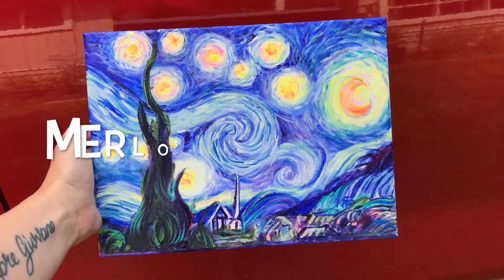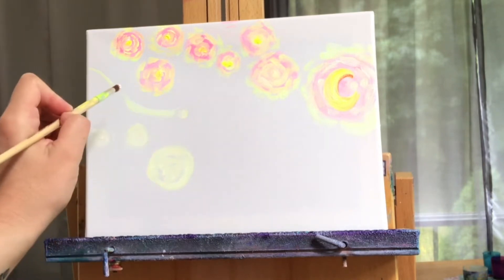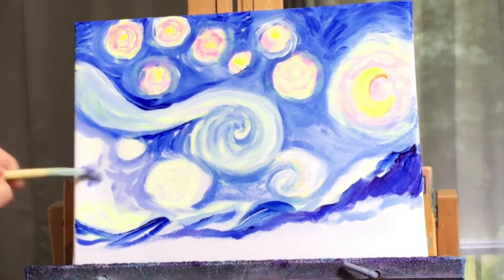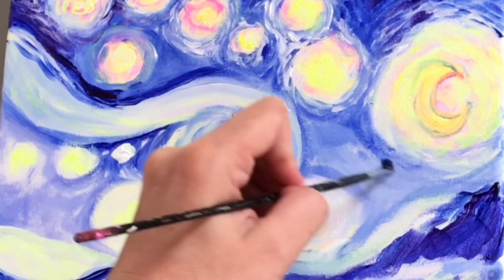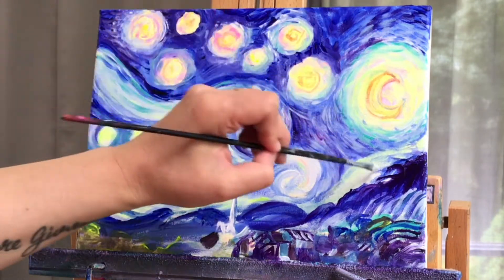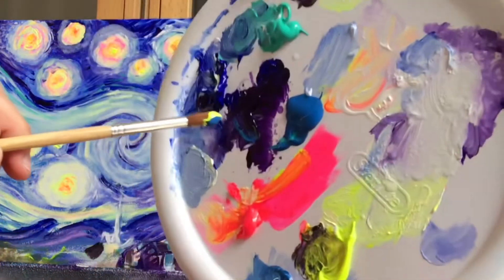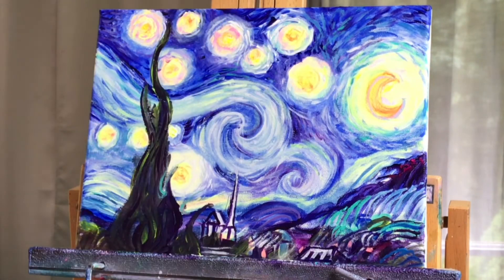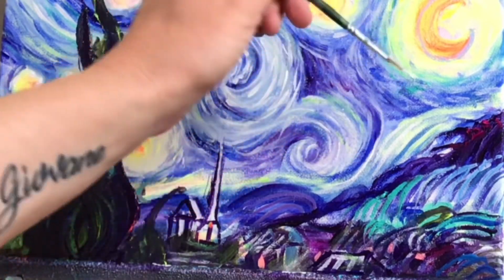STARRY NIGHT /ACRYLIC TUTORIAL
Welcome back everyone!  It’s  “Merlot- Van Gogh”  night and I’m going to show you Step By Step, how To Paint The famous Starry Night !!!  So pour yourself a glass of wine and let’s have a painting party 🍷

Materials needed:
Paint colours-
Titanium white
Neon yellow
Neon pink
Pthalo blue
Dioxazine Purple
Ultramarine blue

Brushes-
Liner
Filbert
Flat
Round
Mini fan

If you liked this tutorial, you might like this one as well